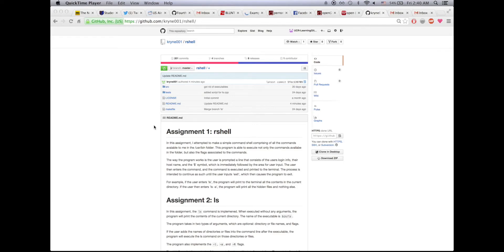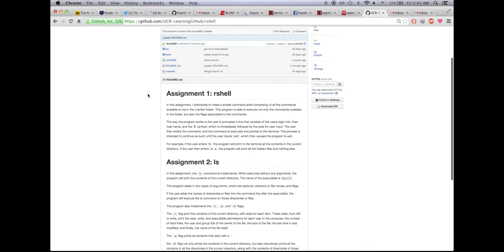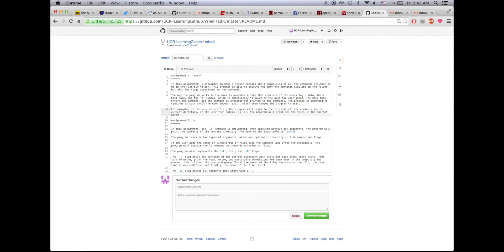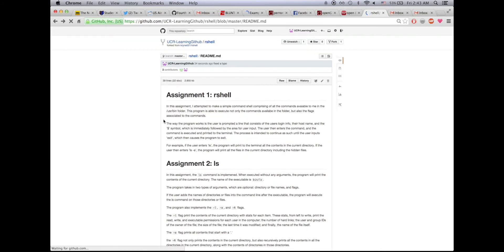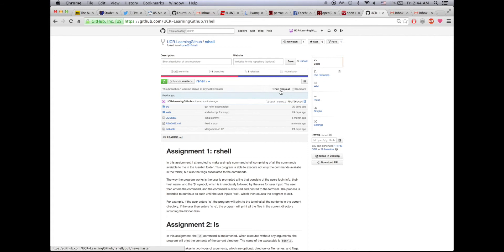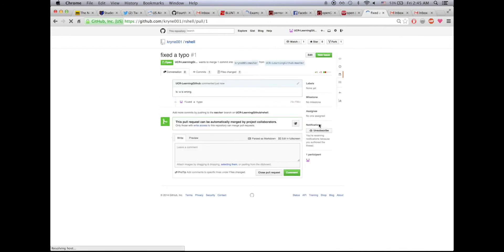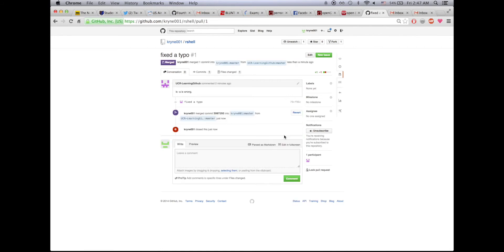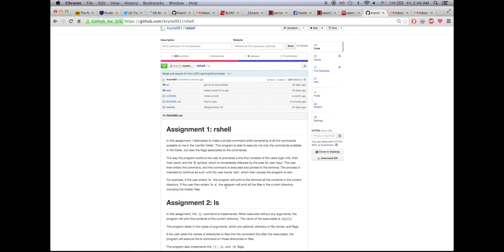Learning GitHub: Forking & Pull Requests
This video is about forking and pull request